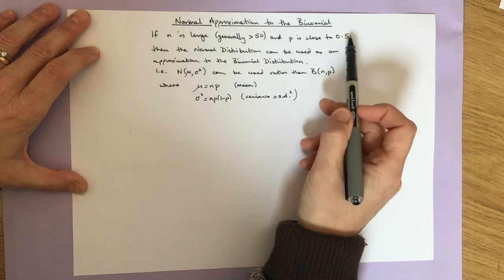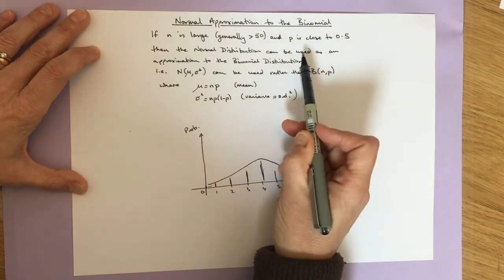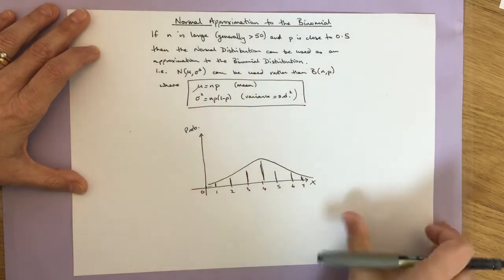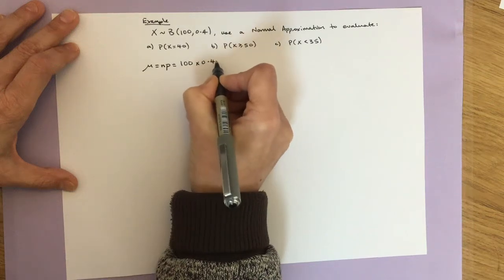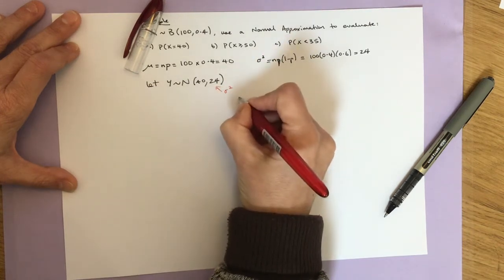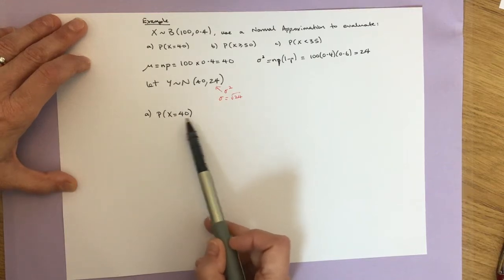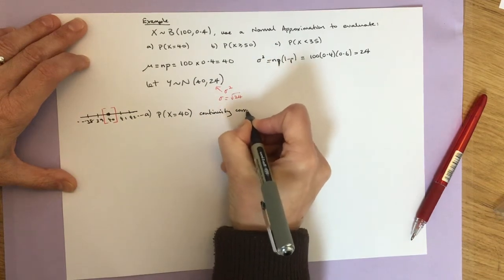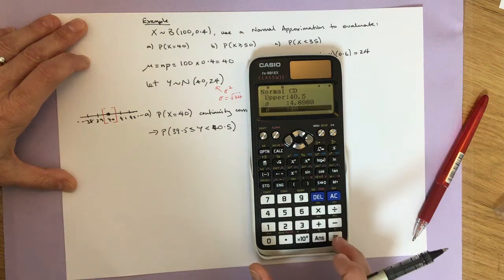Normal Approximation to the Binomial